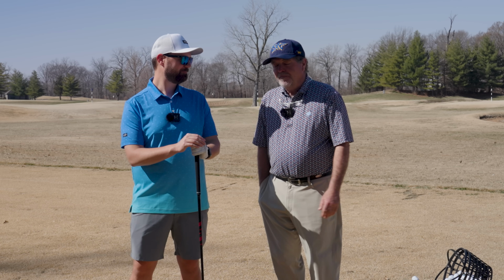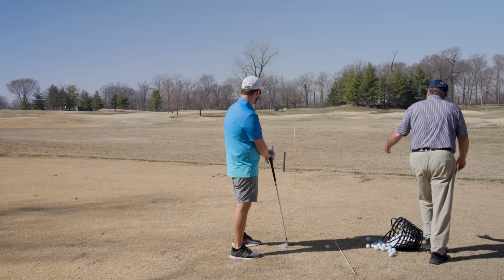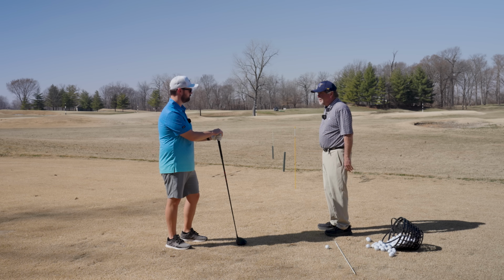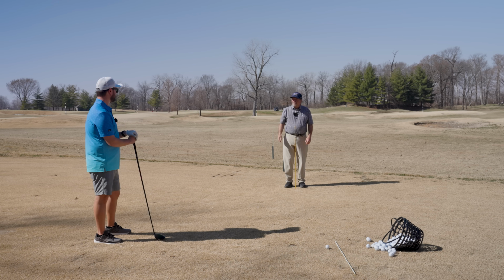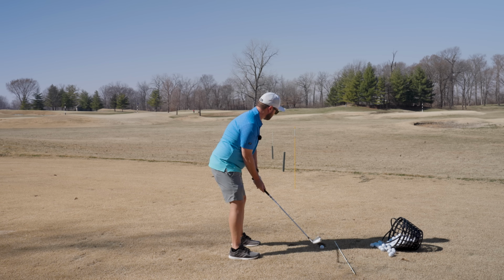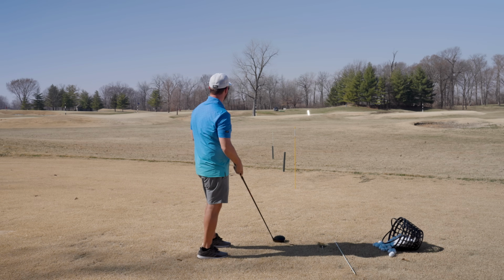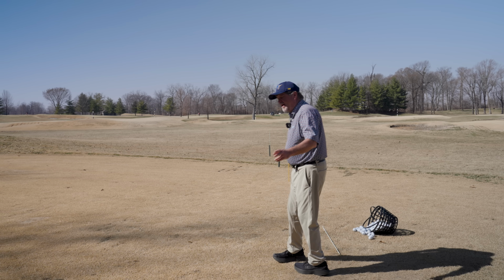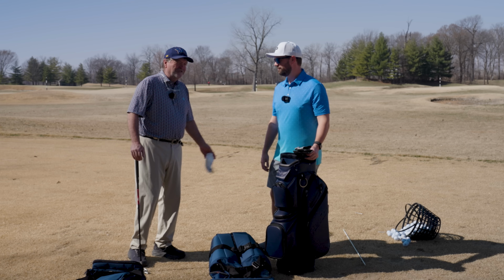This Optical Illusion is Ruining Your Golf Swing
Check out the RevCore cart bag and other products from CaddyDaddy mentioned in the video

Many golfers don't realize that their eyes are playing a big trick on them. When you aim properly at a target with your feet, it won't look like you're aimed at intermediate targets properly with your eyes. This is due to a phenomenon called the Parallax Error - and it happens with every club in your golf bag, even your putter!

In this video we explain how it works, and what you can do to aim correctly on the golf course.

EyeLine Golf Putting Mirror
Orange Whip Golf Swing Trainer
Alignment Sticks